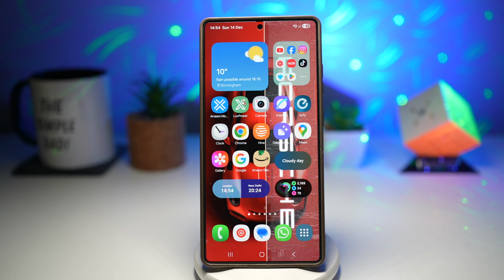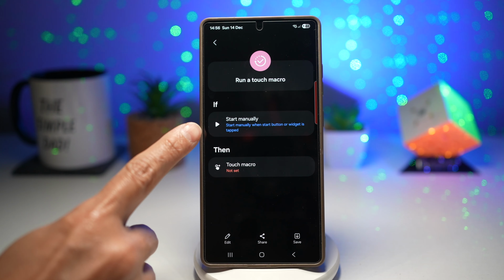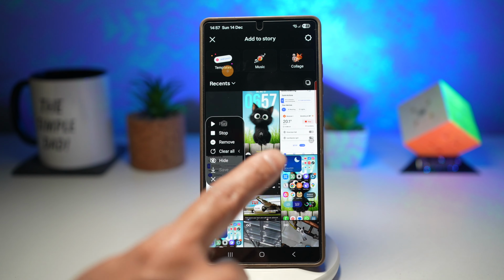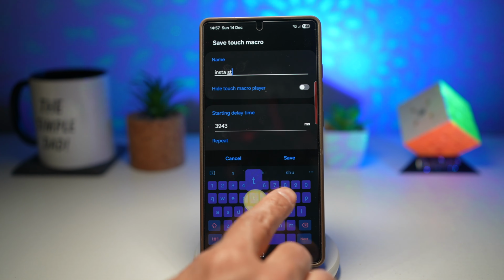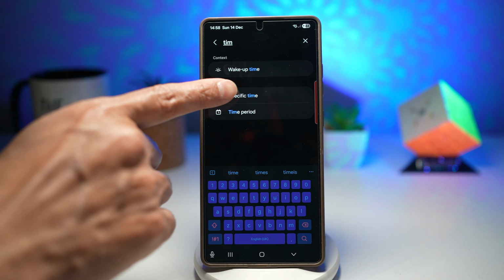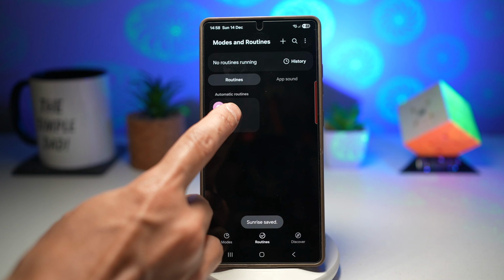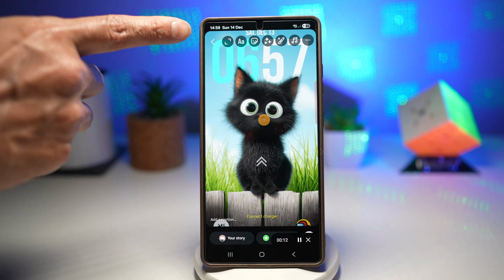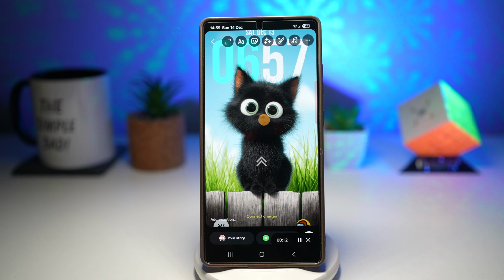How to Use Macro to Post an Instagram Story Automatically on Samsung Galaxy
00:00 Intro
00:10 Like or no Like
00:20 How to Use Macro to Post an Instagram Story Automatically on Samsung Galaxy